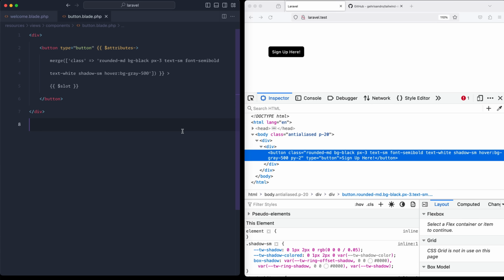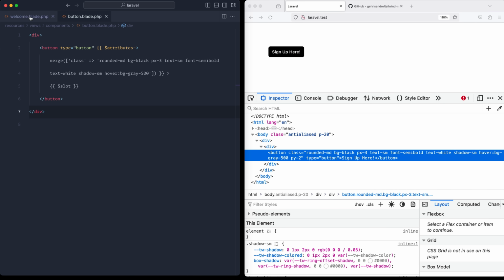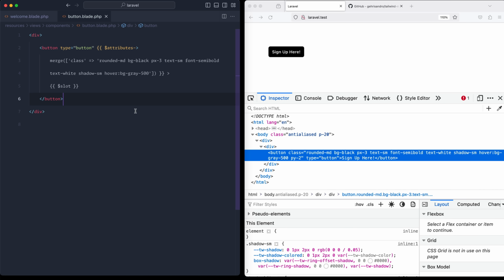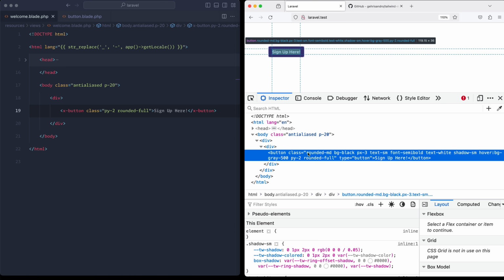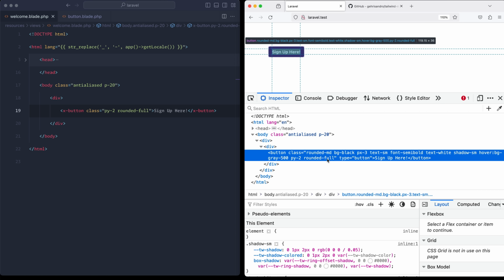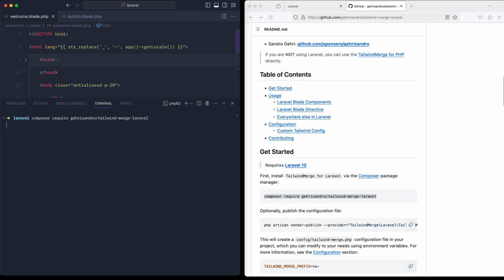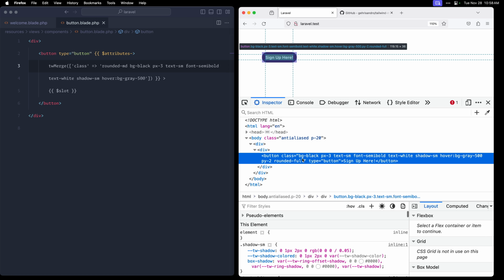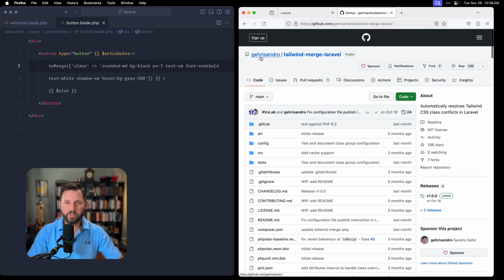Make your Laravel components more powerful with the Tailwind Merge plugin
TailwindMerge for Laravel allows you to merge multiple Tailwind CSS classes and automatically resolves conflicts between classes by removing classes that conflict with a class defined later. This is especially helpful when overriding Tailwind CSS classes in your Blade components.